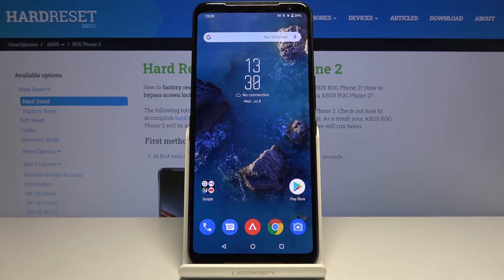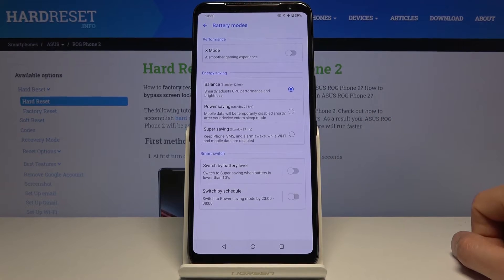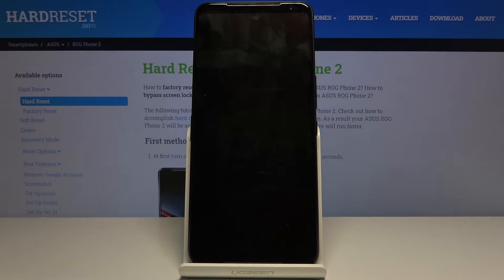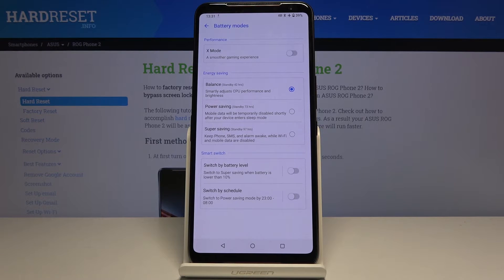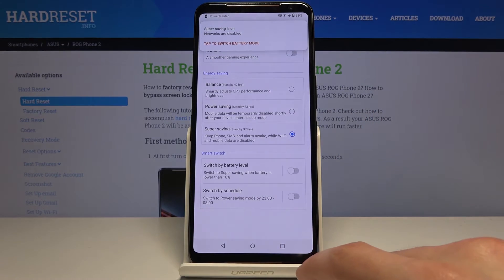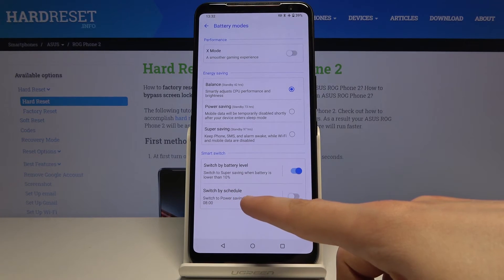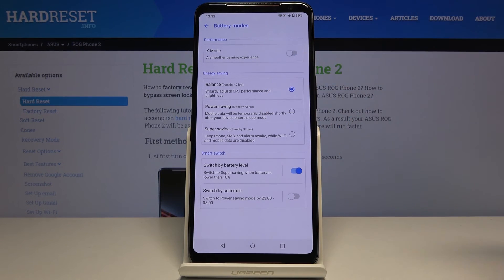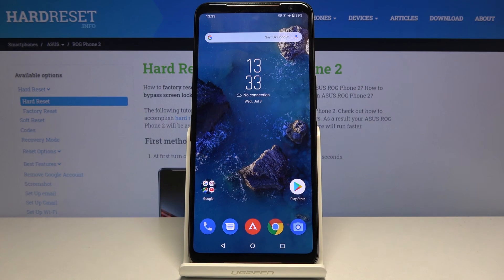How to Save Battery in ASUS ROG Phone 2 – Power Saving Mode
Learn more info about ASUS ROG Phone 2:
If you have noticed that you are approaching a total battery discharge in your ASUS ROG Phone 2, stay with us. See how to enable battery saving on this smartphone. Please note that the device may slow down.

How to save power in ASUS ROG Phone 2? How to activate battery saver in ASUS ROG Phone 2? How to enable Battery Saver in ASUS ROG Phone 2? How to enable Low Power Solution in ASUS ROG Phone 2? How to use Power Saving Mode in ASUS ROG Phone 2? How to turn on battery saver in ASUS ROG Phone 2? How to turn off battery saver in ASUS ROG Phone 2?